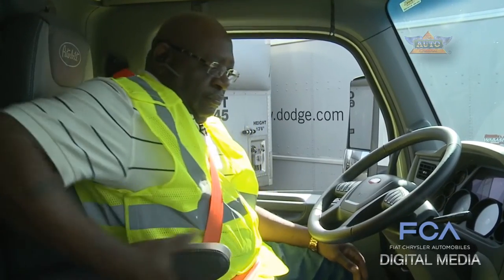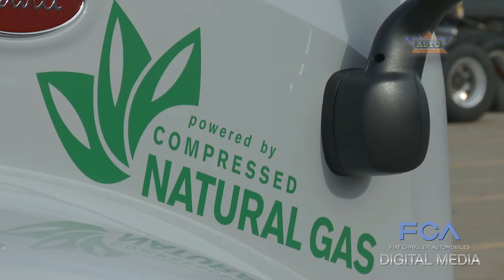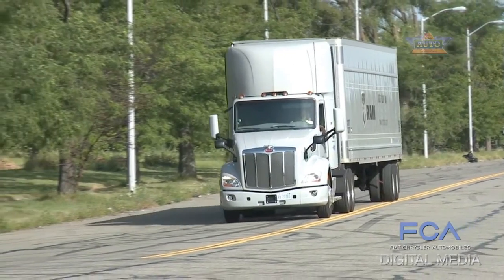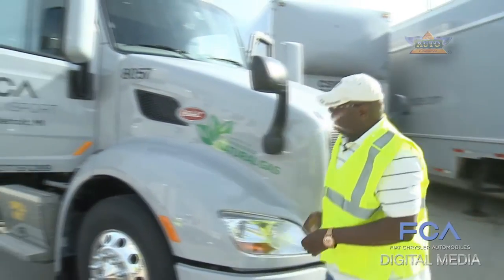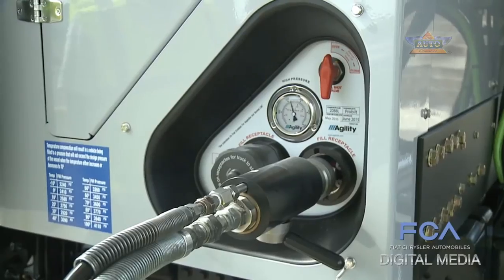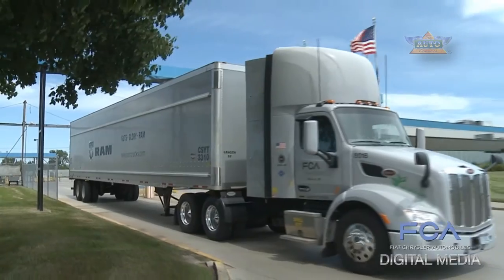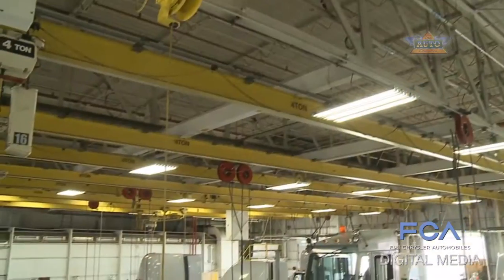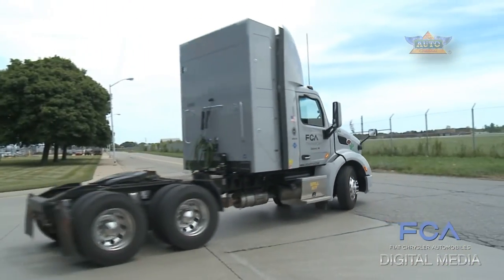Fiat-Chrysler Transport Converts to CNG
FCA US LLC announced today that it has invested $40 million in FCA Transport, the FCA US-owned truck fleet, to convert its 179 Detroit-based parts-haulers to run on compressed natural gas (CNG) rather than traditional diesel.